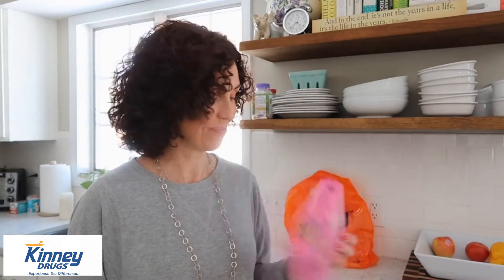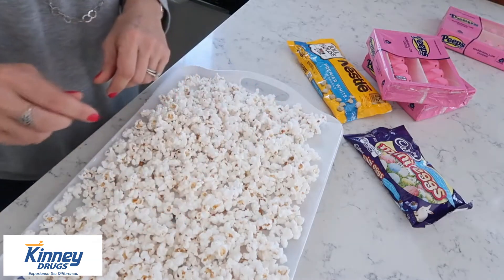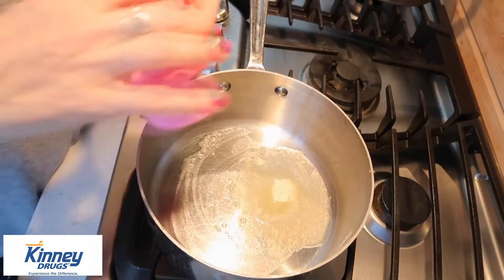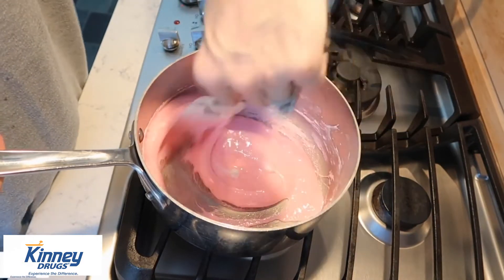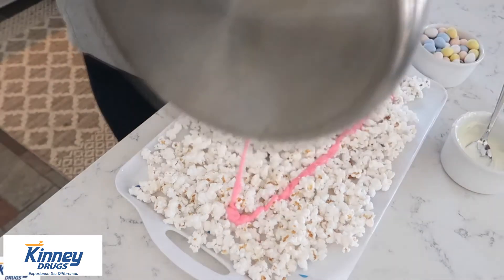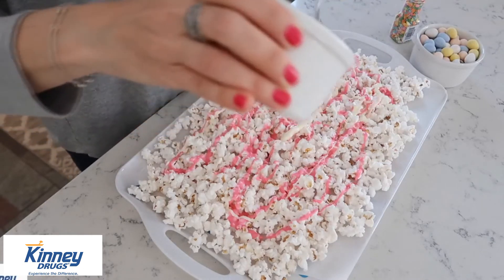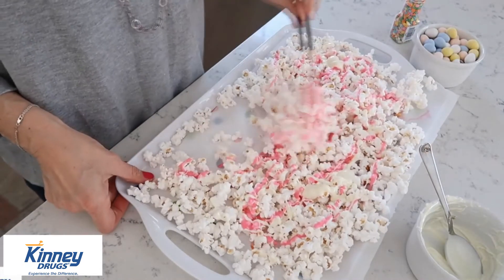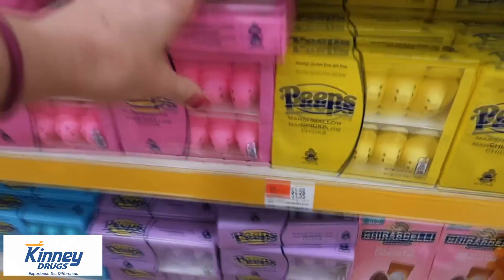Easy Easter Peeps Popcorn Treat - Mom Squad Time Savers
How to make an Easy Easter Peeps Popcorn Treat. Peeps Popcorn is a quick and easy to make with just a few ingredients - all of which you can grab at your local Kinney Drugs - you don't even need to make a trip to the grocery store.

If you've ever made Rice Krispie Treats, you can easily handle this Easter variation, using popcorn and whatever Easter candy you;d prefer.